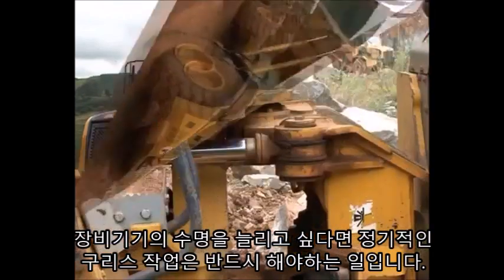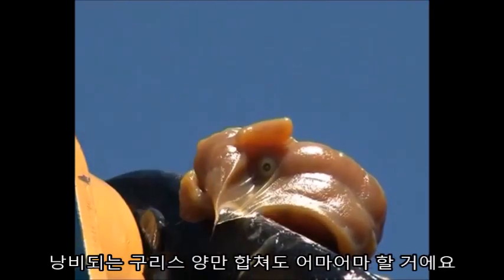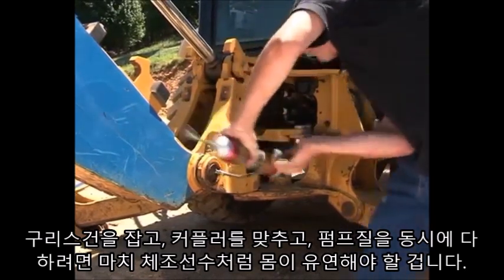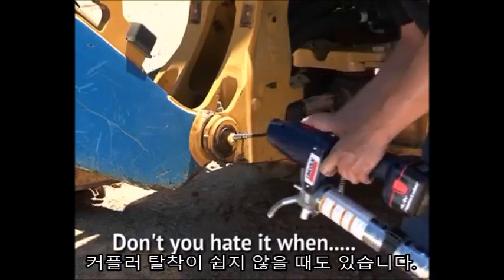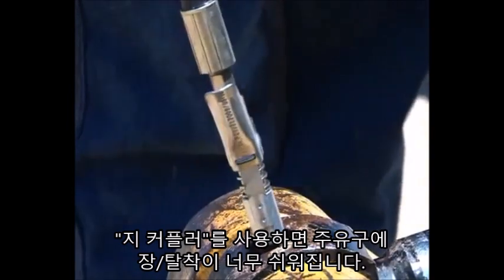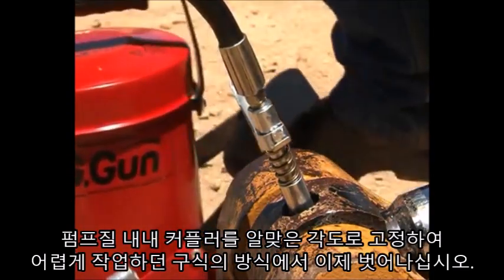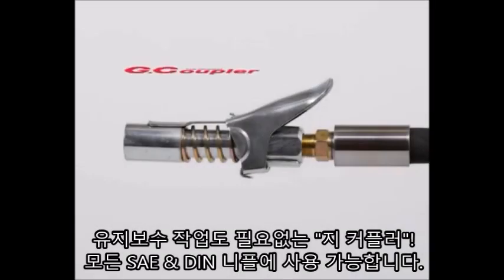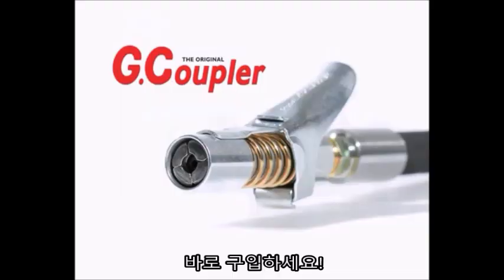우메타 구리스펌프 '지커플러' (UMETA G.Coupler) 제품소개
구리스 작업시 기기에 장착 탈착이 쉬운  우메타 '지커플러'
UMETA  GreasePump  'G.Coupler'